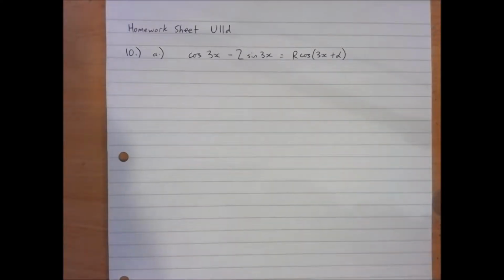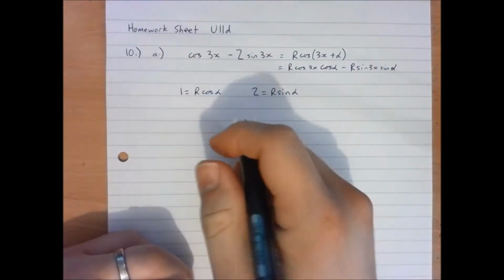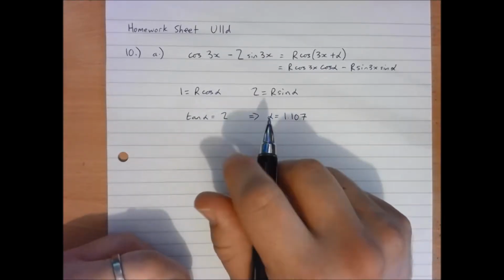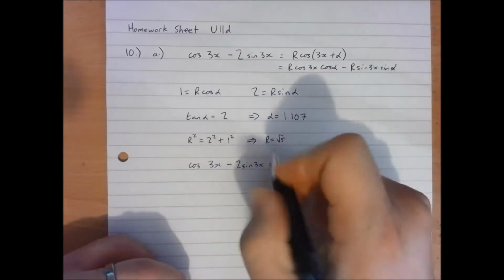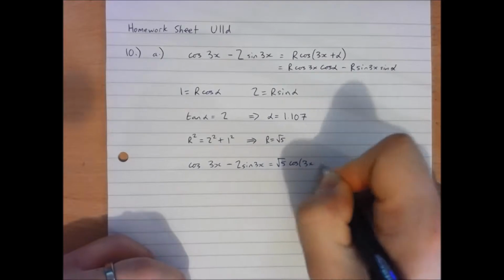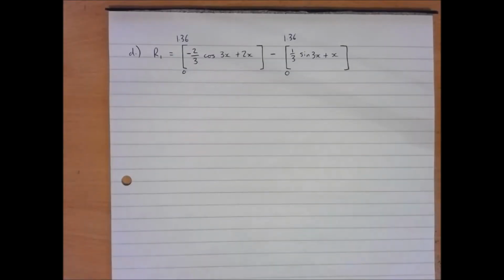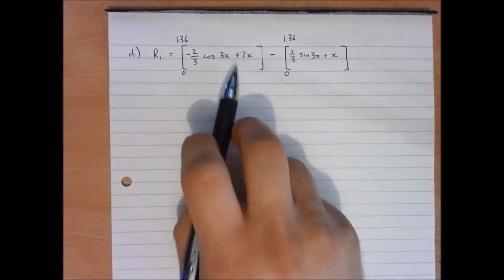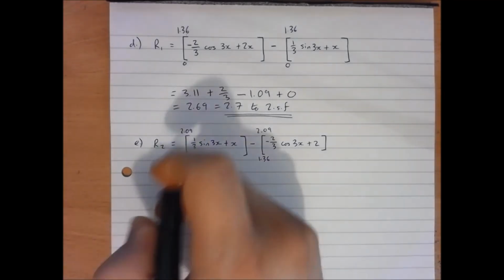Y2 HwkU11d Qu10